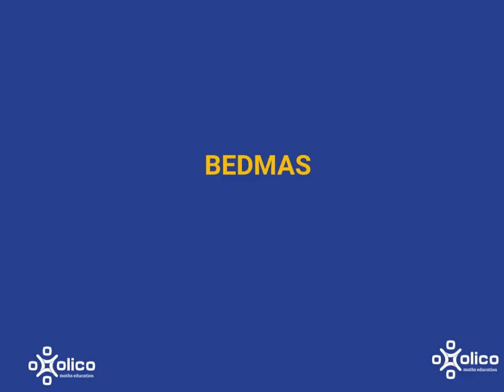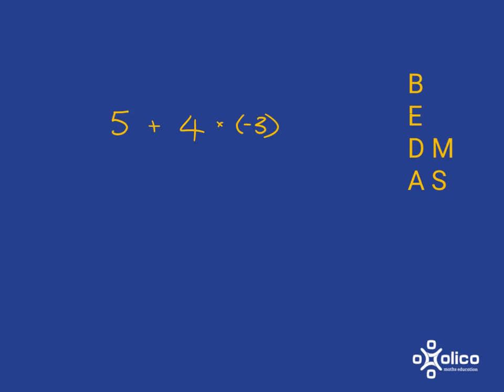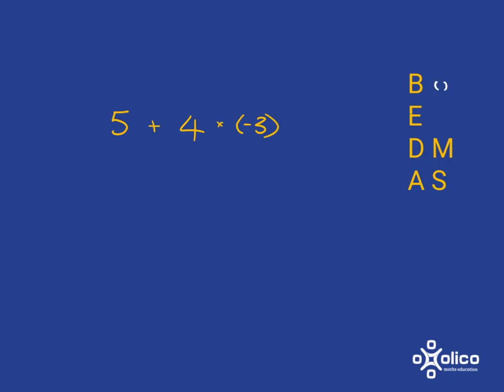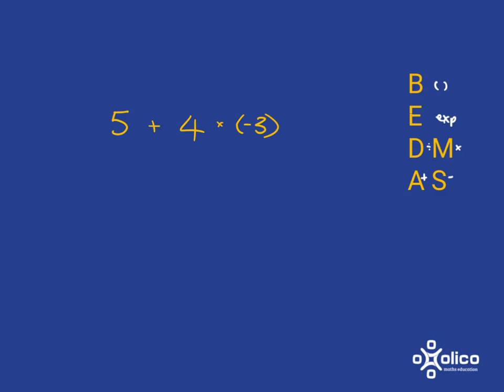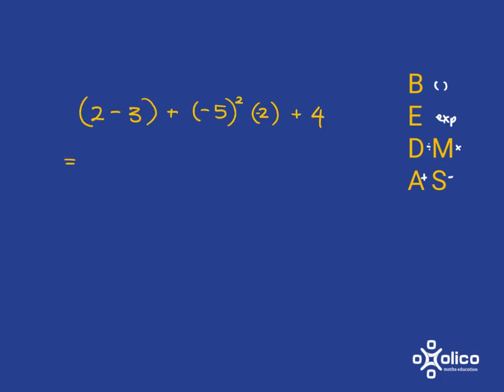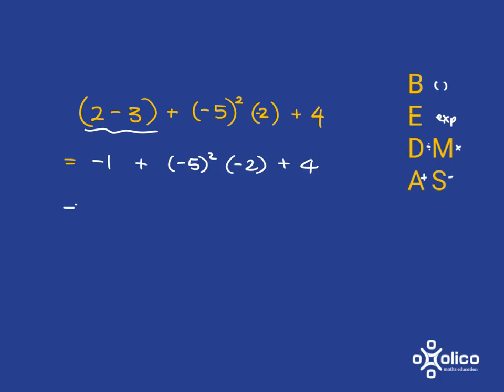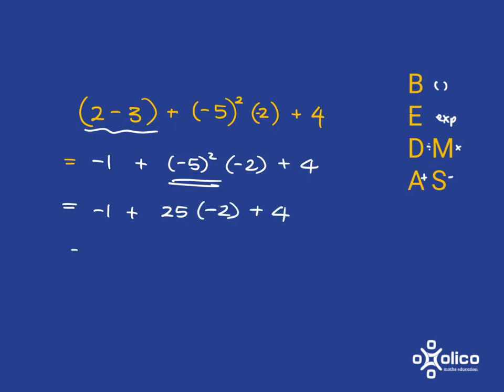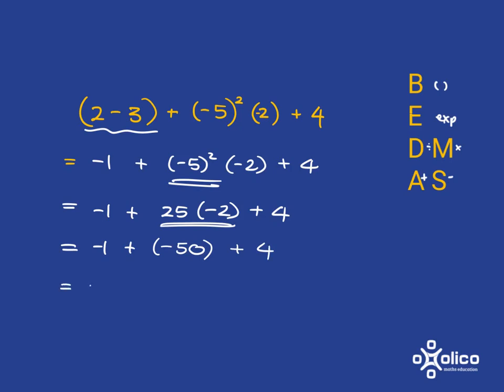Gr 8&9 Integers 5b: BEDMAS Integer